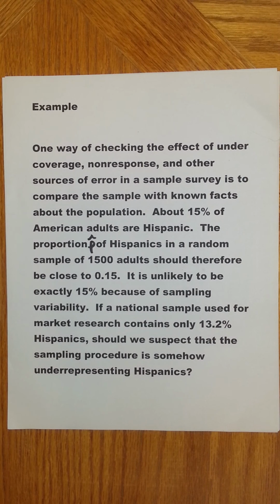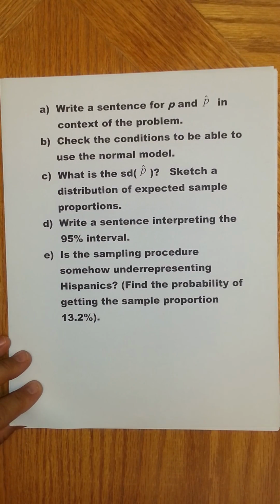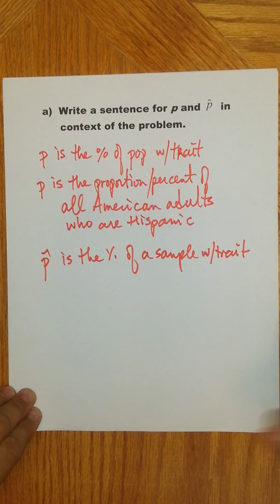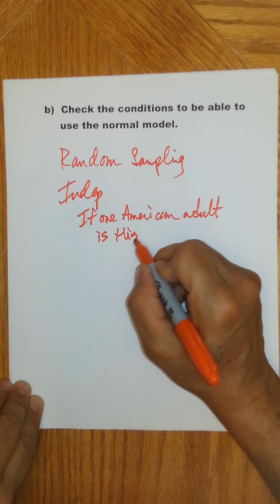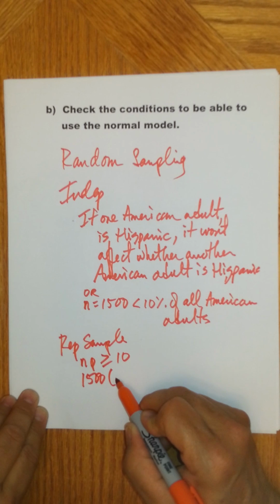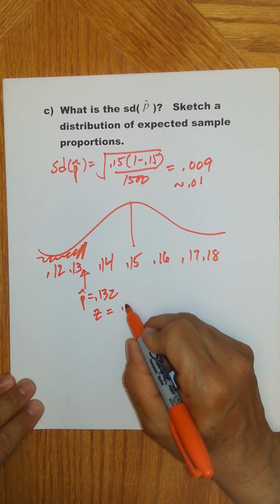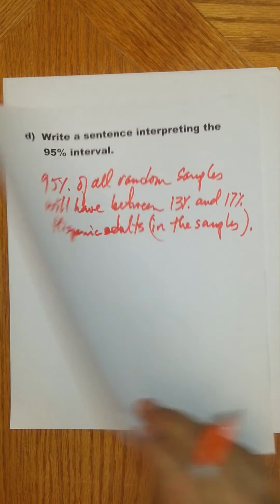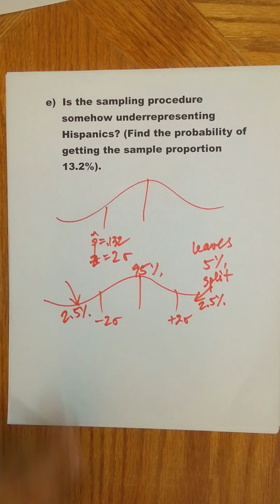Sampling Distribution Model for a Population Proportion EX 2